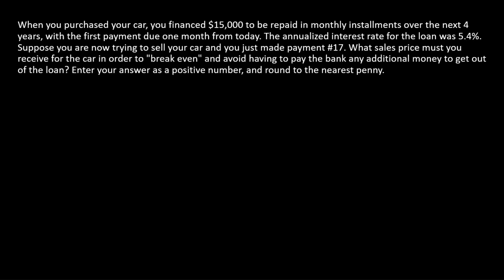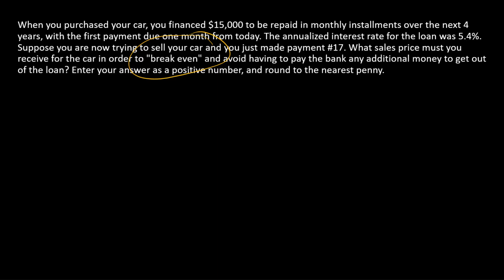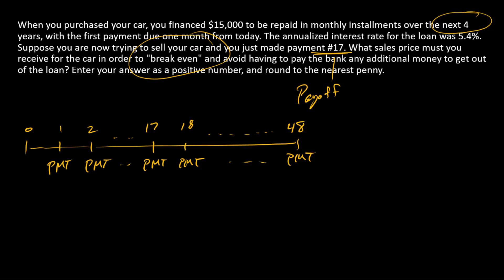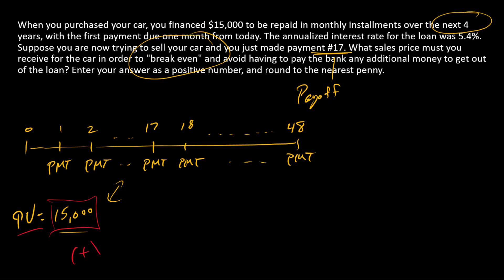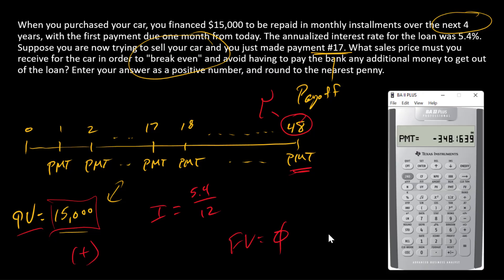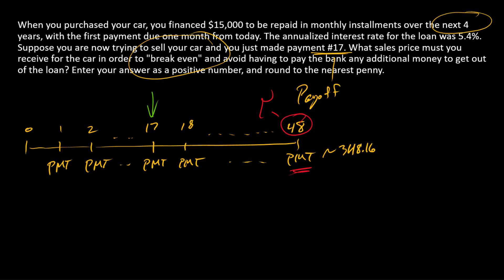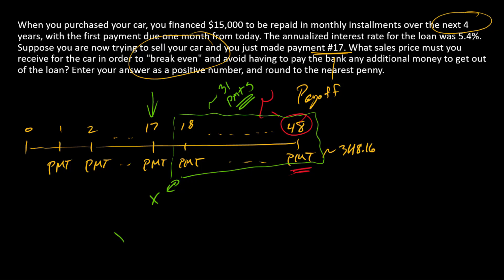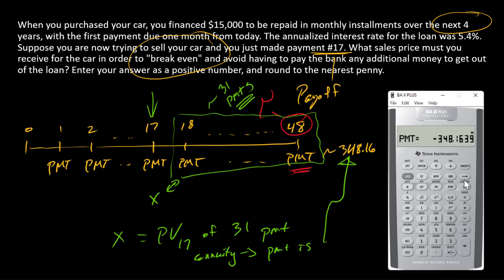How to compute the breakeven payoff on a loan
I start with an amortized loan and compute the breakeven amount needed to avoid owing the bank money to get out of the debt.